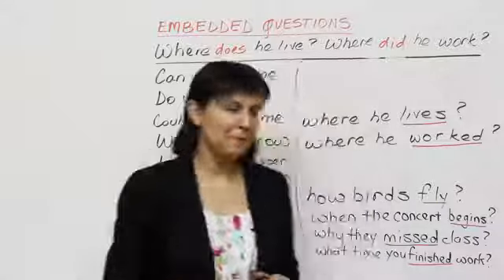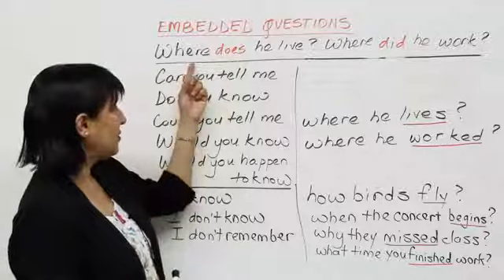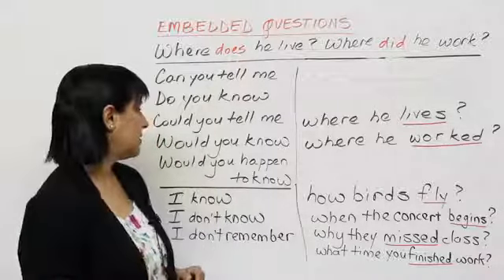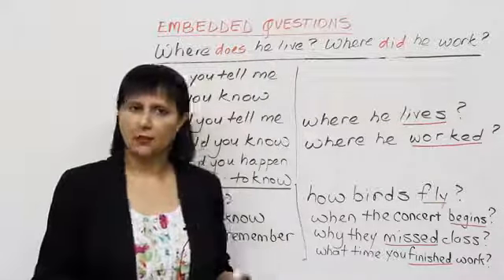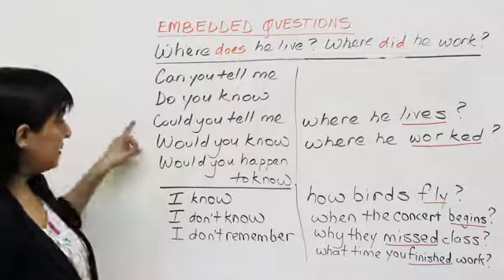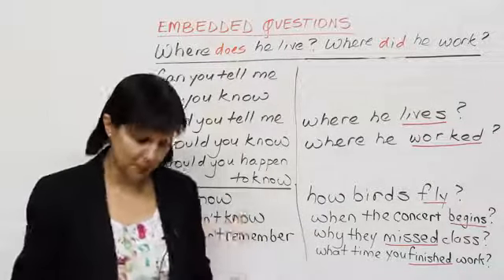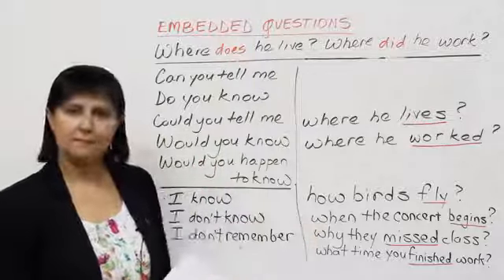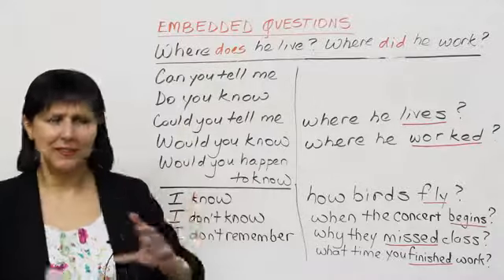learn English grammar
for people who want to learn English